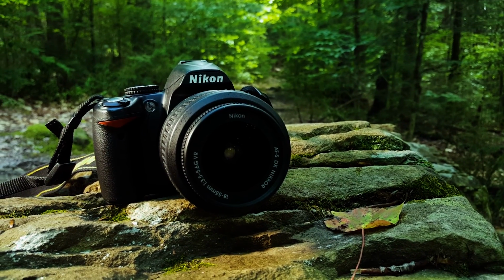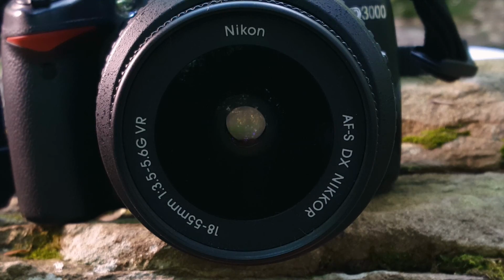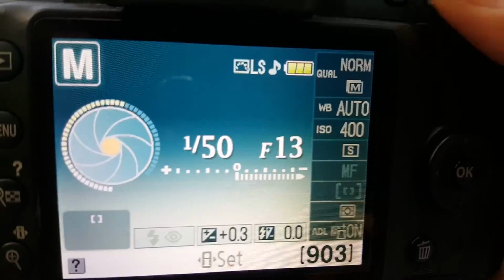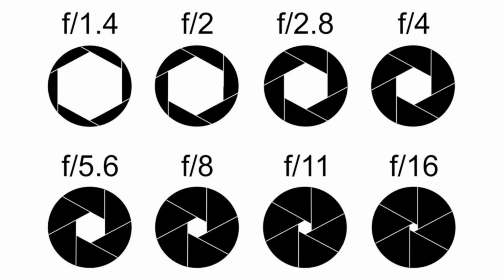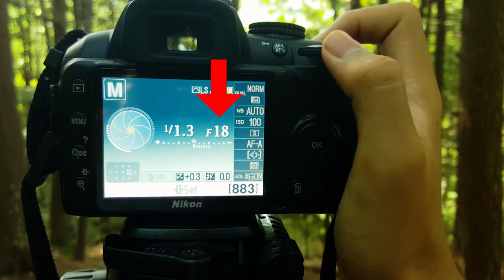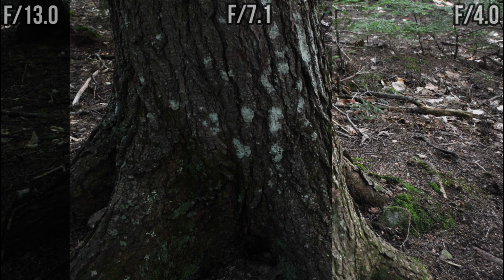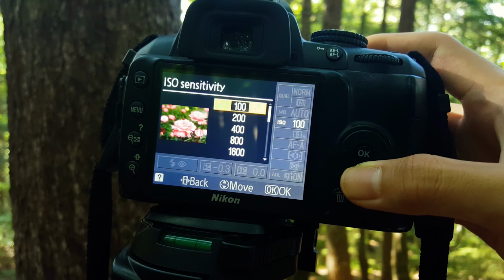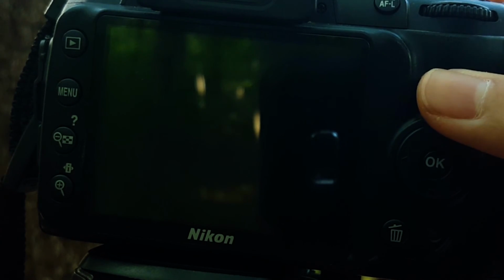Become A Professional Photographer In 4 Minutes (ISO, Aperture, Shutter Speed)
Instagram like a boss!
ISO Aperture Shutter Speed